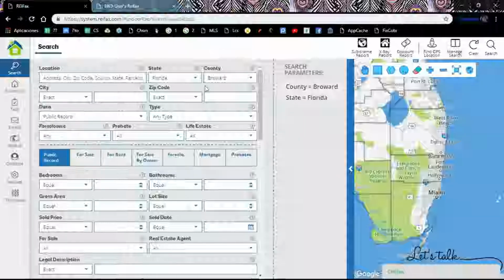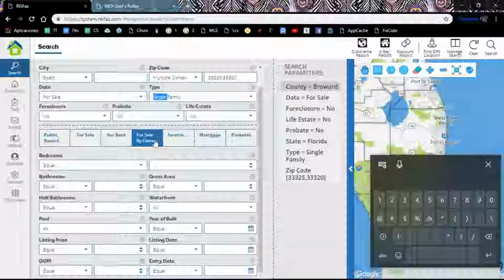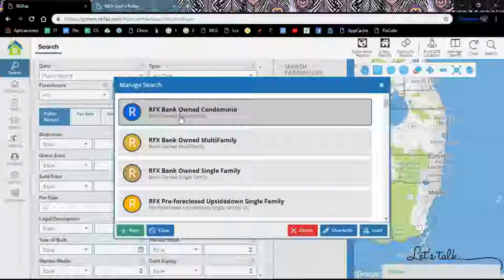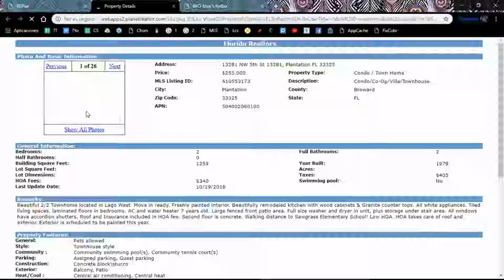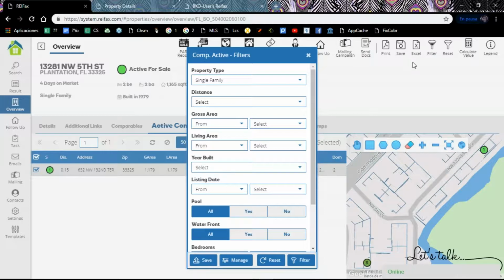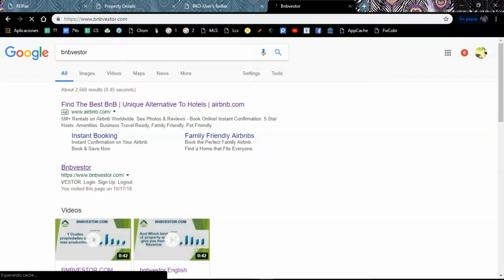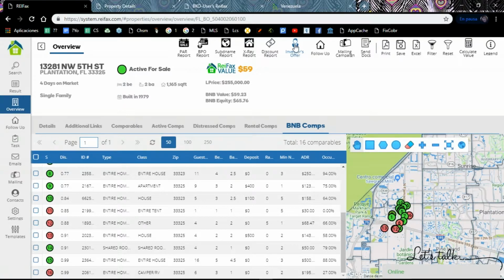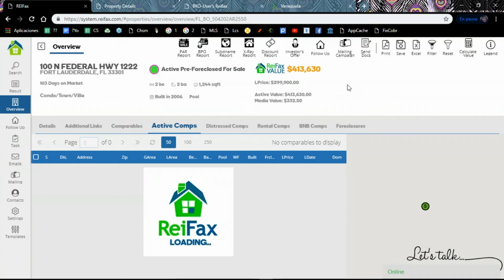2018-10-19 Searches, Overview and Working with comparables